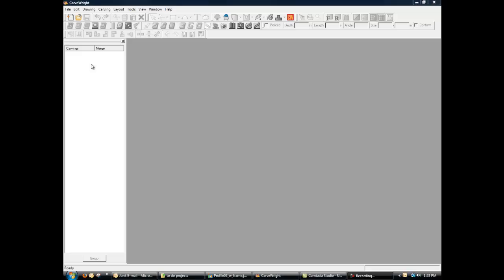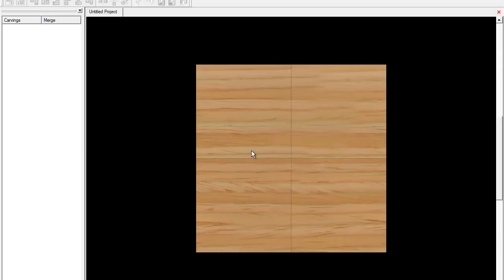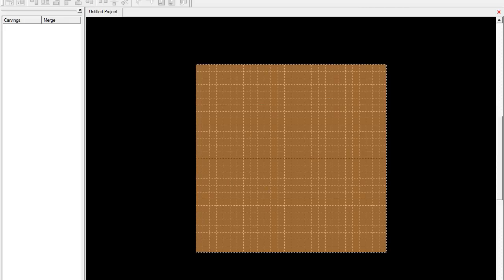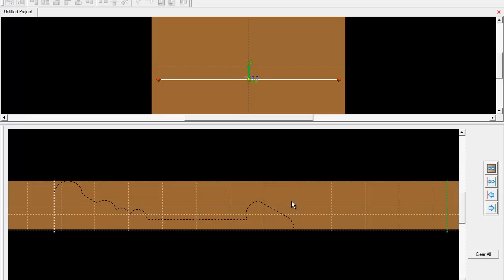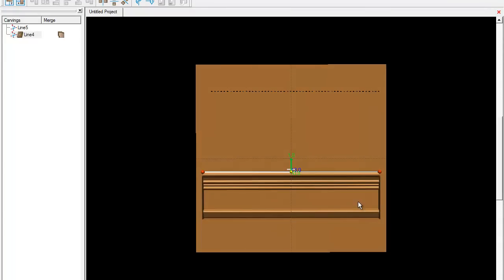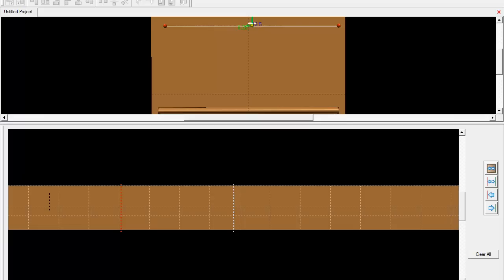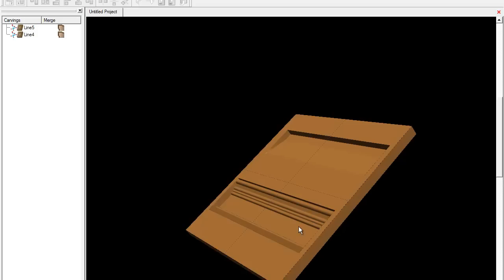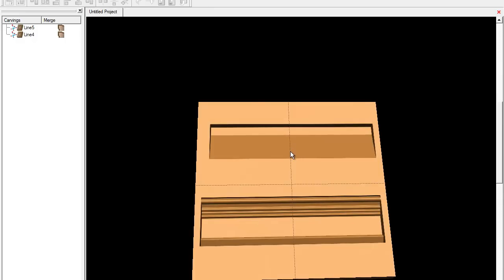Carvewright Picture frame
Picture frame using rail sweep in the carvewright 3d suite.